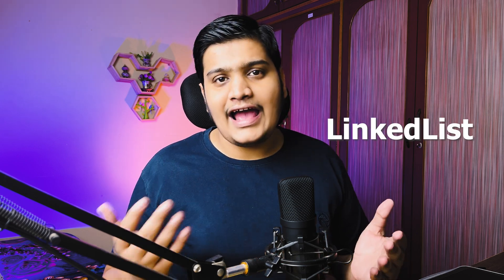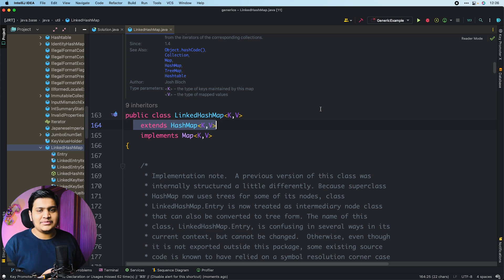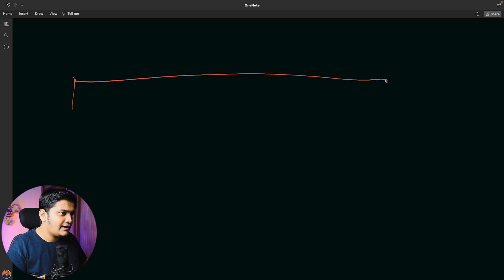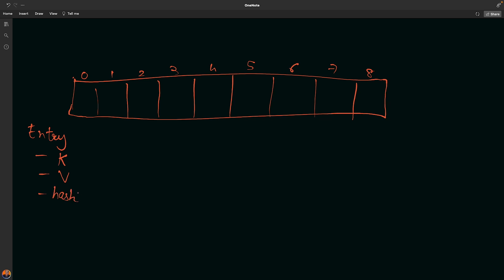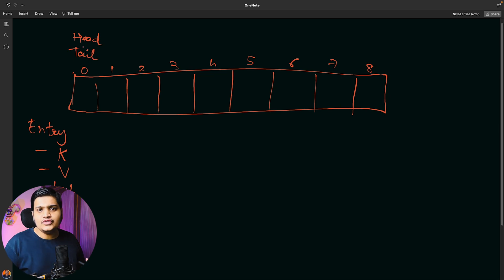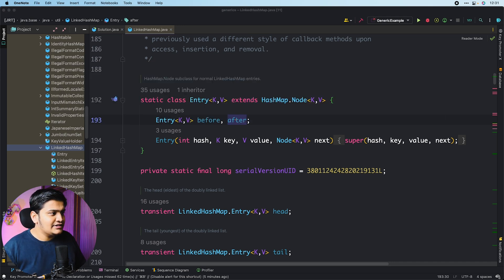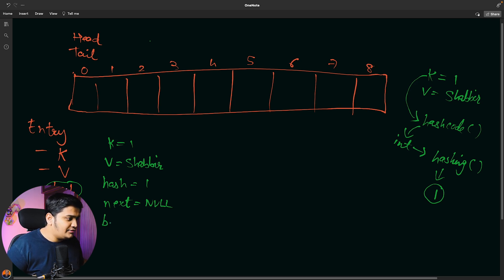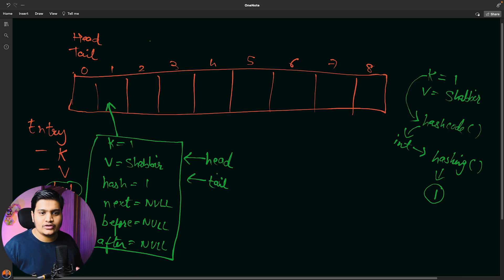LinkedHashMap and LinkedHashSet in Java | Internal Working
In this video, I have explained what is LinkedHashMap & LinkedHashSet in Java and How LinkedHashMap & LinkedhashSet works internally with full-example